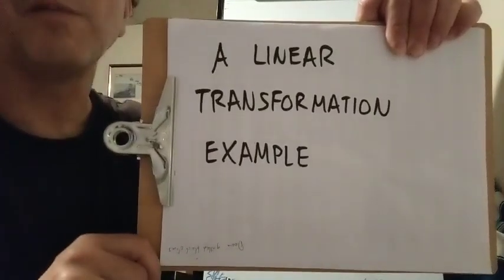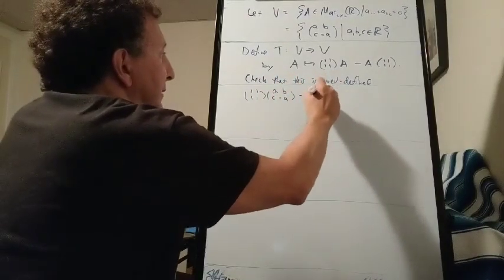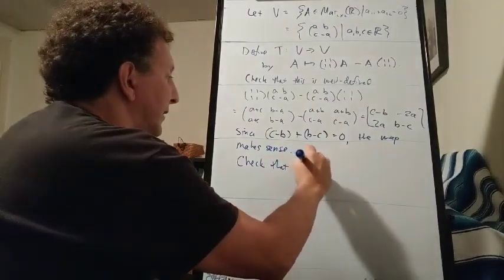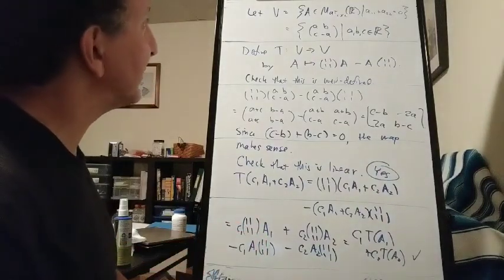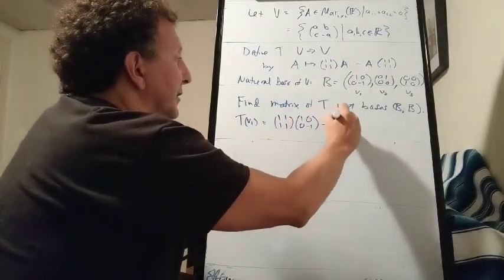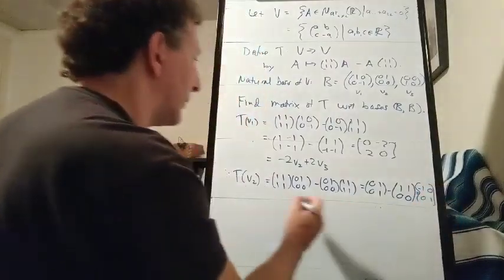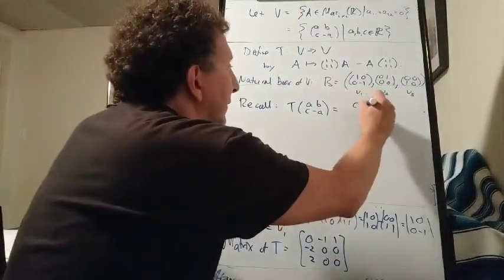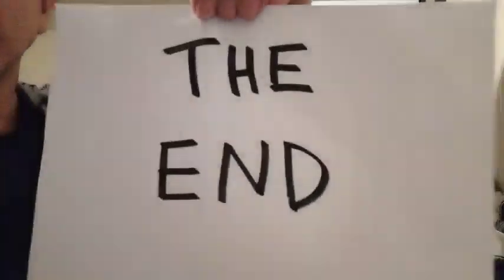MATH 205 Week 7 Lesson 5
A linear transformation example